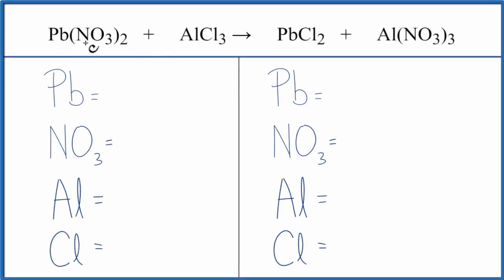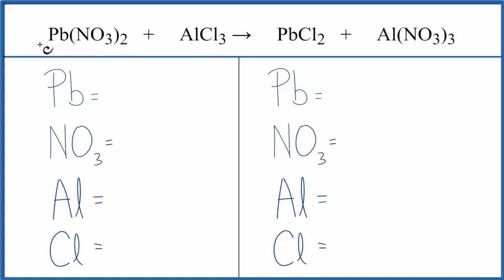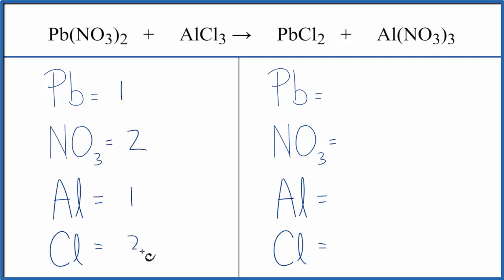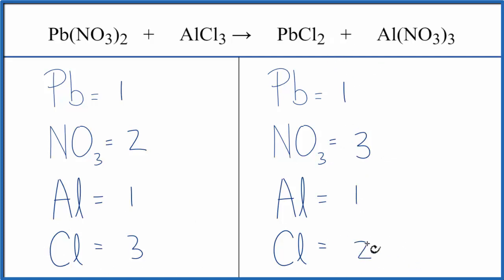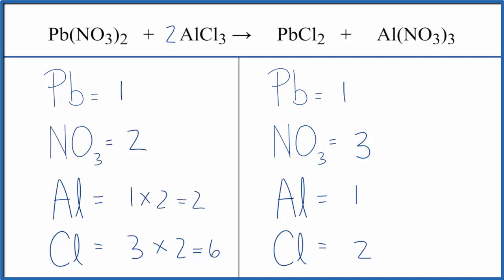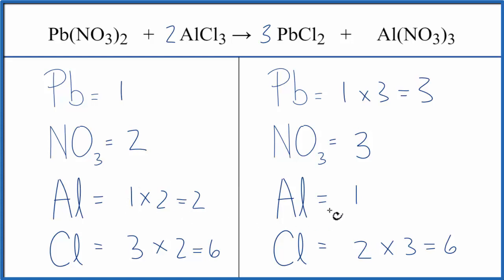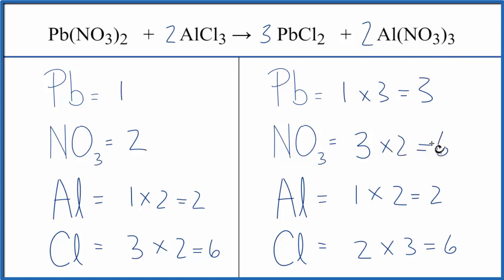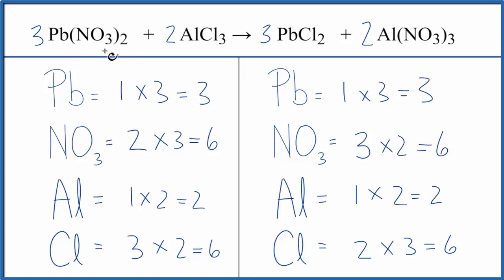How to Balance Pb(NO3)2 + AlCl3 = PbCl2 + Al(NO3)3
In this video we'll balance the equation Pb(NO3)2 + AlCl3 = PbCl2 + Al(NO3)3 and provide the correct coefficients for each compound.

To balance Pb(NO3)2 + AlCl3 = PbCl2 + Al(NO3)3 you'll need to be sure to count all of atoms on each side of the chemical equation.

Once you know how many of each type of atom you can only change the coefficients (the numbers in front of atoms or compounds) to balance the equation for Lead (II) nitrate + Aluminum chloride.